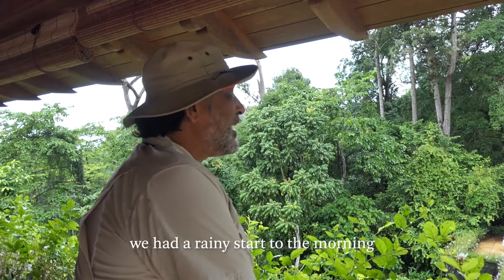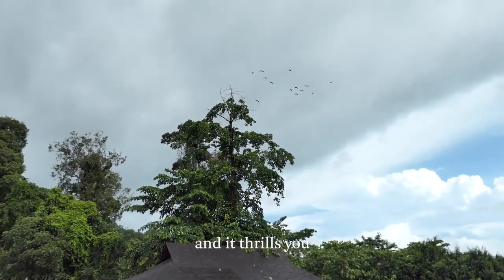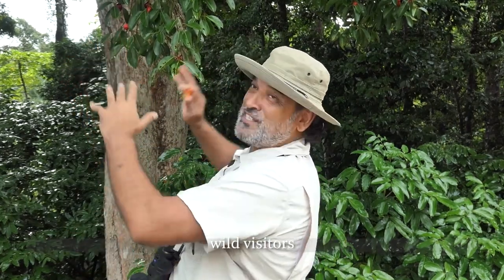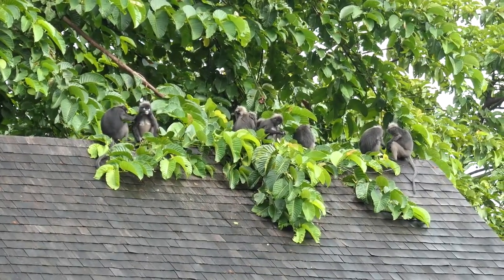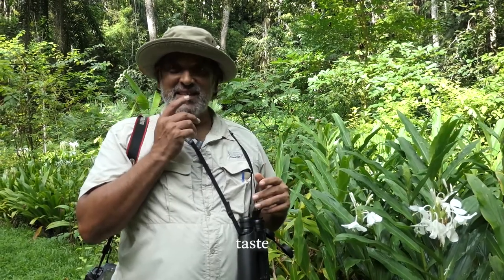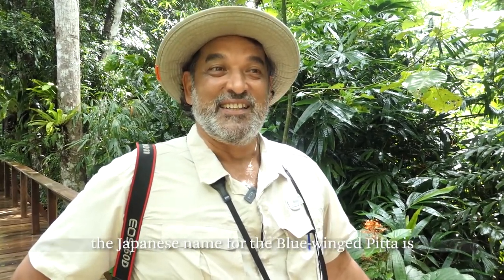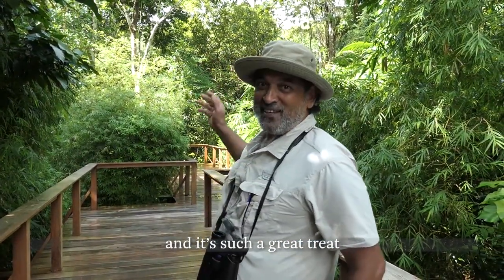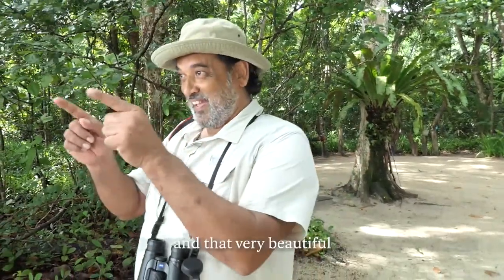Nature Walk with Irshad Mobarak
We invite you to follow Irshad Mobarak, Head Naturalist, on a short nature walk in the morning after a heavy rain to see what wildlife has been up to at The Datai Langkawi. We spotted the adorable Dusky Leaf Langurs, our favourite hornbills, and the colourful Blue-winged Pitta.